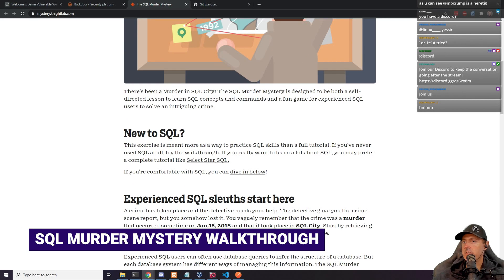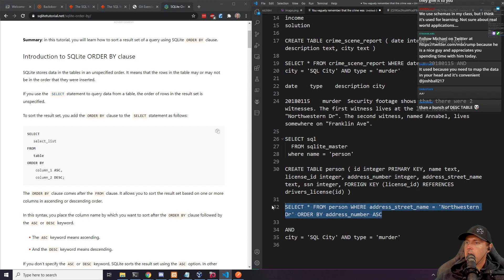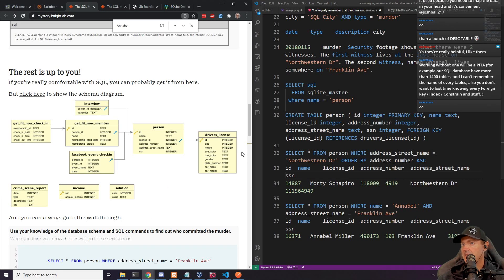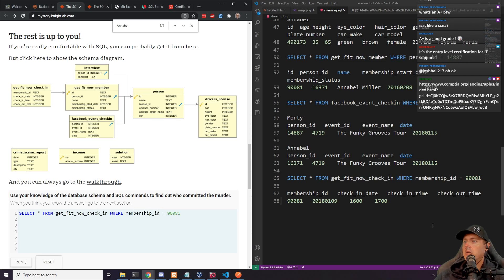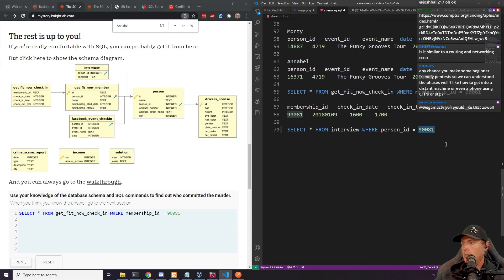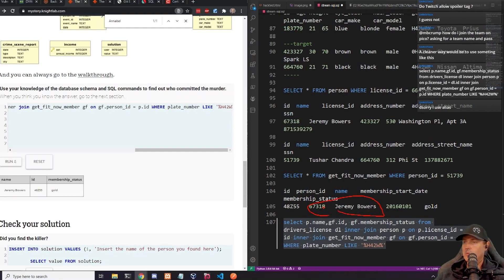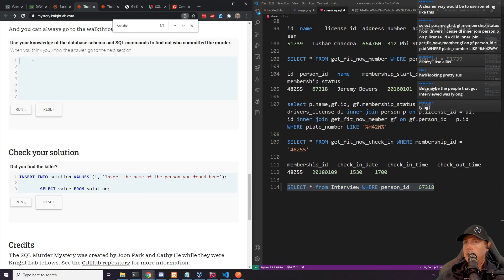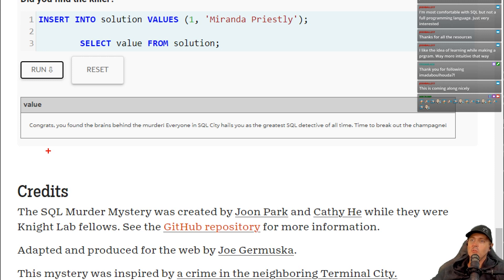SQL Server Mystery Game - Full Walkthrough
Do you have questions? Then reach out on social or join our stream and discord.